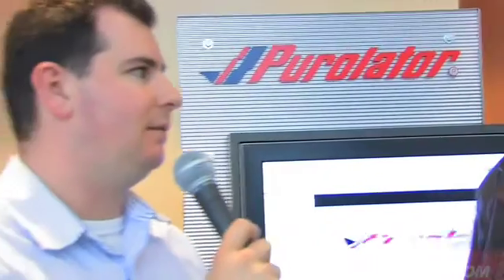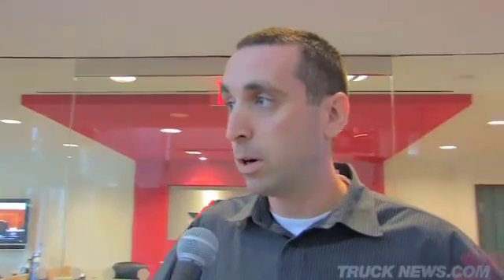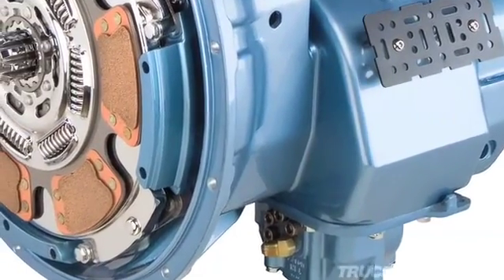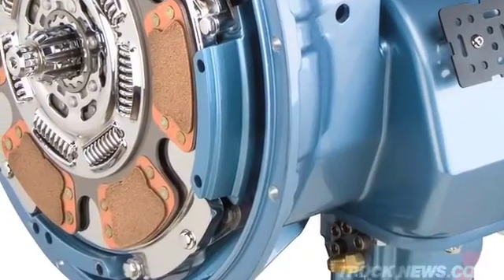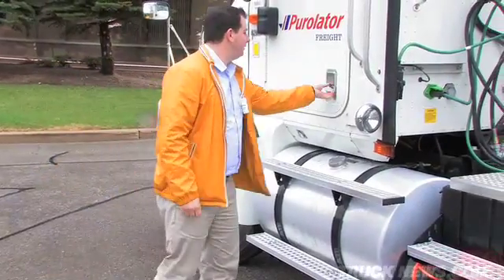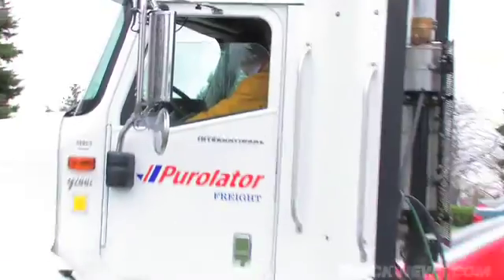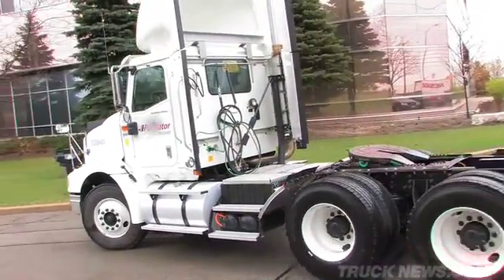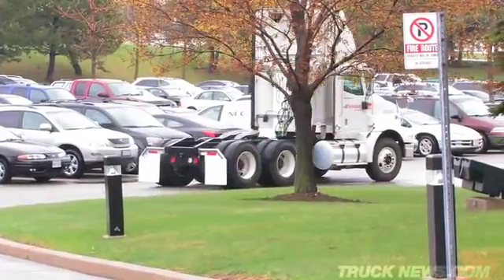Eaton UltraShift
A look at how the Eaton UltraShift automated transmission can reduce fuel costs.